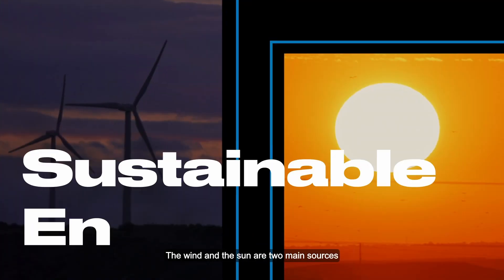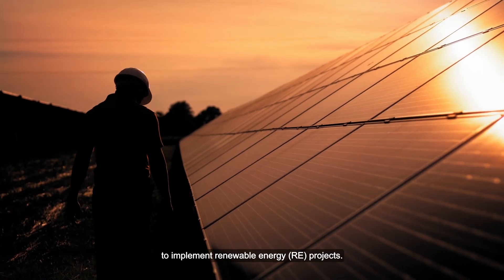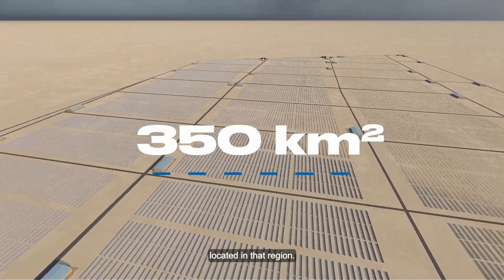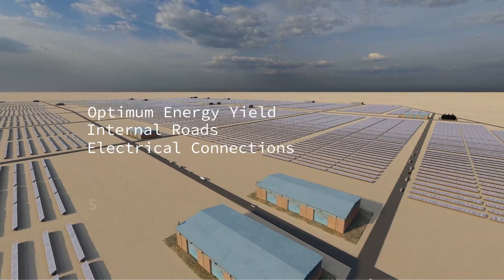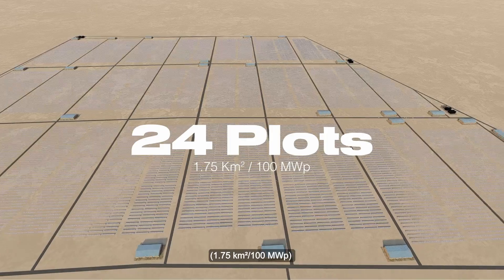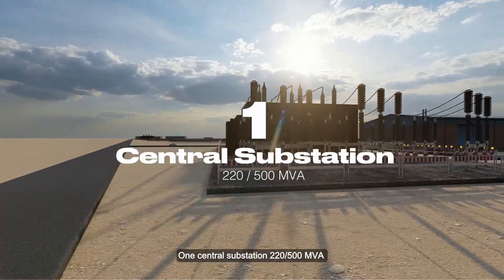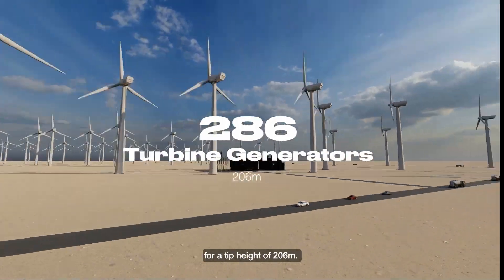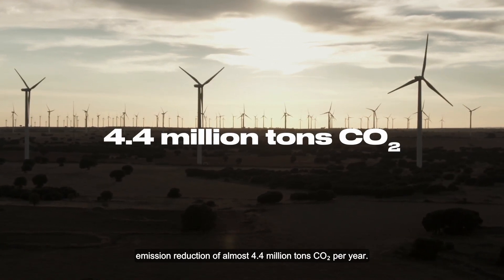Supporting the Expansion of Large-scale Renewable Energy Projects in Egypt’s West Nile Region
دعم التوسع في الطاقات المتجددة بمنطقة غرب النيل في مصر
قامت اللجنة المصرية الألمانية المشتركة للطاقة المتجددة وكفاءة الطاقة وحماية البيئة (JCEE)، بإجراء دراسة تخطيط الأراضى لدعم هيئة الطاقة الجديدة والمتجددة (NREA) لمساحة 350 كم2 من الأراضي في منطقة غرب النيل في مصر.

قدمت الدراسة توصيات لتركيب توربينات الرياح على مساحة 300 كم2 والألواح الشمسية على مساحة 50 كم2 أخرى. هذه المساحة من الأرض تعتبر جاهزة الآن لطرح المناقاصات والتنفيذ في المستقبل القريب.

ووفقا للدراسة، يمكن لمصادر الرياح والطاقة الشمسية توليد اجمالى 3.8 جيجاوات (أي ما يعادل أكثر من 10٪ من الحمل الأقصى الحالي في مصر) من الكهرباء بمجرد تشغيلها.
في اطار التعاون المصرى الالمانى تقوم الوكالة الألمانية للتعاون الدولي (جى اى زد) بالشراكة مع وزارة الكهرباء والطاقة المتجددة بتنفيذ مهام اللجنة المصرية الألمانية المشتركة للطاقة المتجددة وكفاءة الطاقة وحماية البيئة (JCEE).

The Egyptian-German Joint Committee on Renewable Energy, Energy Efficiency and Environmental Protection (JCEE), conducted a land demarcation study in support of the New and Renewable Energy Authority (NREA) over 350 km2 of land in Egypt’s West Nile region.

The study provided recommendations for the installation of wind turbines on an area of 300 km2 and solar panels on another 50 km2.

The land is now ready for tendering and future implementation.

According to the study, the combined wind and solar sources could generate a total of 3.8 GW (equivalent to more than 10% of Egypt’s current peak load) of electricity once commissioned.

Within the framework of the Egyptian-German Cooperation, GIZ Egypt in partnership with the Ministry of Electricity and Renewable Energy (MoERE), implements the Egyptian-German Joint Committee on Renewable Energy, Energy Efficiency and Environmental Protection (JCEE).